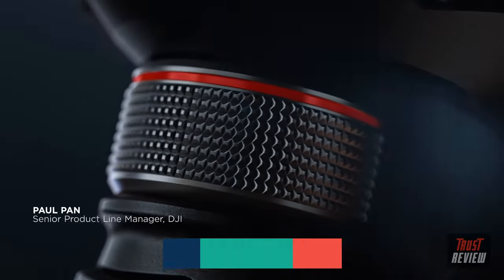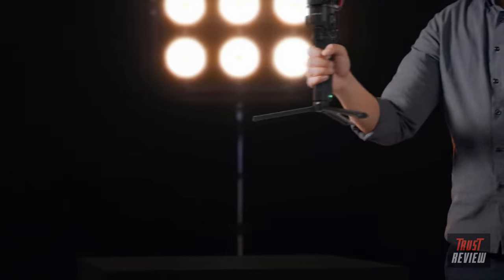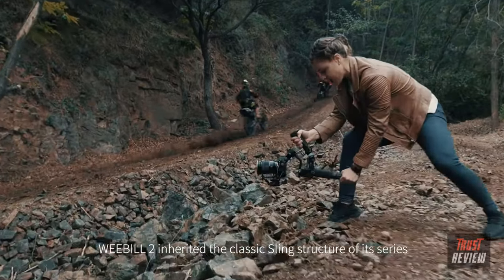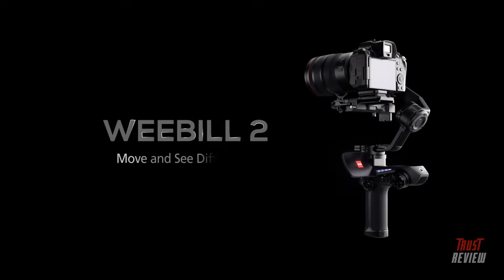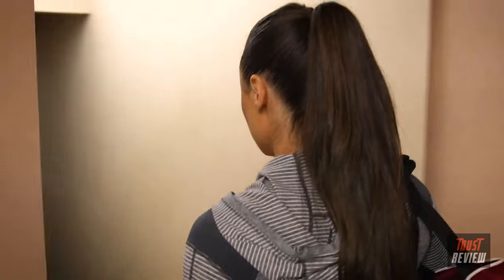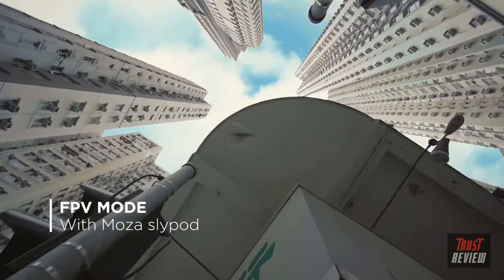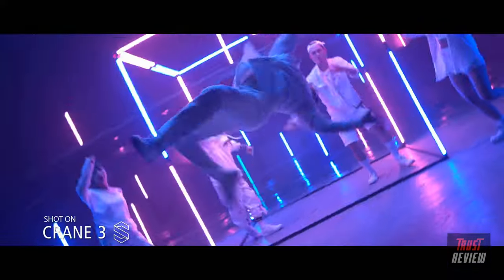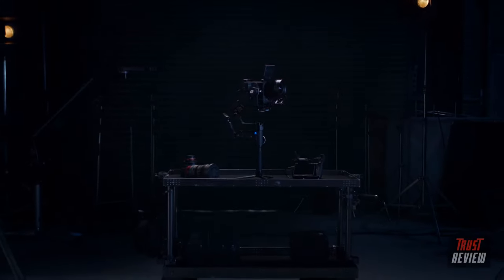The Best Camera Stabilizer 2022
1. DJI RSC 2 - 3-Axis Gimbal Stabilizer for DSLR and Mirrorless Camera
►Amazon USA

2. FLYCAM HD-3000 Handheld Video Camera Stabilizer
►Amazon USA

3. ZHIYUN Weebill 2, (Get Free Video Transmitter AI) 3-Axis Gimbal Stabilizer
►Amazon USA

4. Benro X-Series 3XD 3-Axis Handheld Gimbal Stabilizer
►Amazon USA

5. Moza Aircross 2 - Ultra-Lightweight 3-Axis Electronic Gimbal Stabilizer
►Amazon USA

6. Zhiyun Crane 3S 3-Axis Handheld Gimbal Stabilizer
►Amazon USA

 Love taking photographs however disdain altering them subsequently? Look at Luminar AI. As the name proposes, a Super-Intelligent AI Photo Editor will flawlessly coordinate in your work process and make taking photographs fun once more.
There had forever been an exceptional distinction between films made by enormous studios and little media creation organizations.

Whether you're an expert producer, hopeful blogger or beginner YouTube craftsman, you comprehend that extraordinary substance drives your fan base and keeps them hungry for more.

In any case, delivering extraordinary video content is something beyond what you say for sure you do: it's the means by which incredible everything looks when you set up everything.

One of the most difficult parts of shooting is keeping your camera consistent while you're moving. The natively constructed feel was utilized to extraordinary impact in The Blair Witch Project, yet temperamental camera impacts are a specialty approach. An unstable camera or an unexpected knock can destroy totally great film, driving tedious and possibly costly reshoots.

Interesting points
The Best DSLR and Mirrorless Camera Stabilizers for 2022

Whether you're a remarkable new movie producer or a Youtube content craftsman battling for perceivability in a jam-packed market, you don't believe your substance should look unprofessional.

An incredible method for working on the nature of moving film is by utilizing gimbal stabilizers.

Vloggers, Travel YouTubers and popular Instagrammers, all utilization apparatuses like robots, gimbals, and balanced out cameras to further develop their video creation quality.

Gimbal stabilizers offer the help of a mount with the mobility of your own feet, further developing the film quality while you walk and shoot. They are great for a wide range of recording project and bring an additional degree of incredible skill and quality to your creations that you make certain to appreciate.

All things considered, there are many elements you should be aware of before you put resources into a camera gimbal stabilizer. We'll talk about a portion of these places in the following segment, and assist you with tracking down the right gimbal stabilizer for your camera.